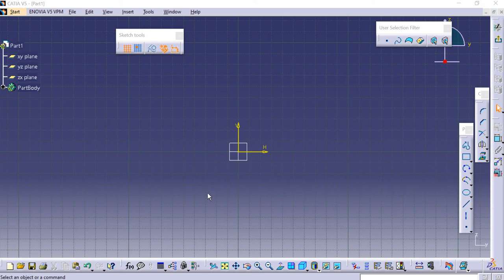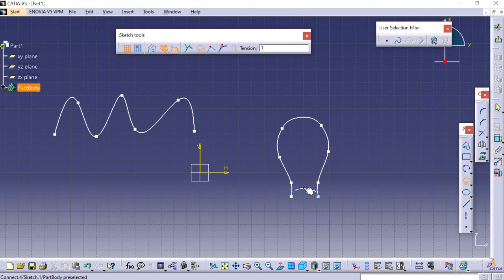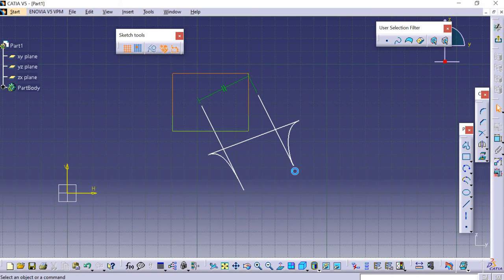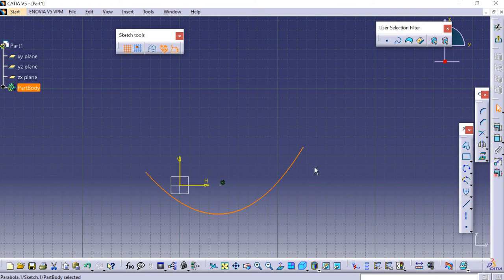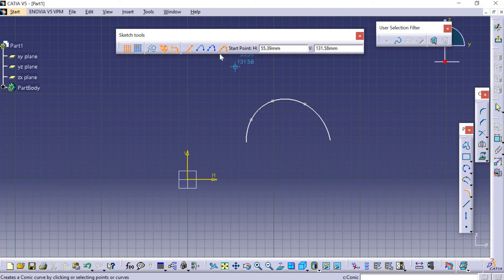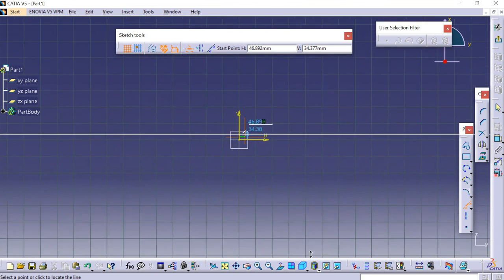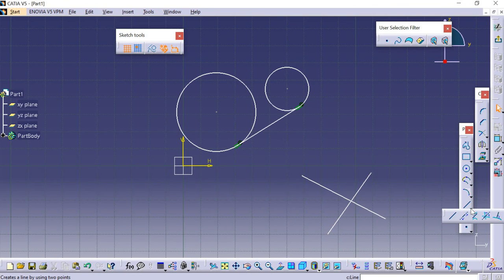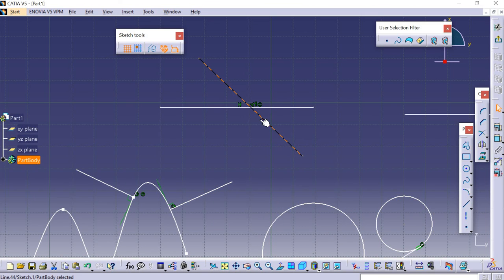6. CATIA Sketcher - Basic Task - Part 5